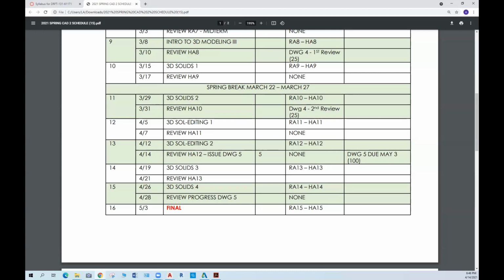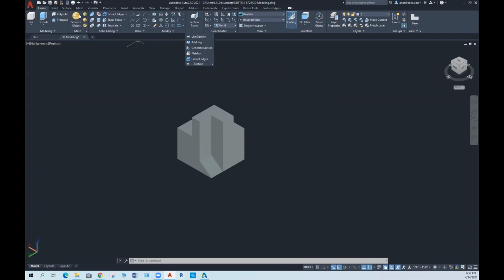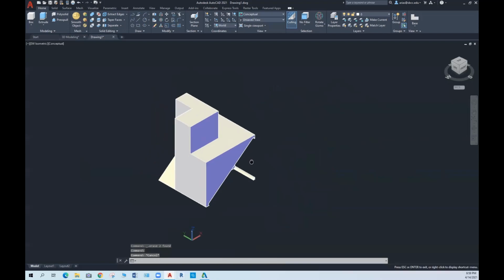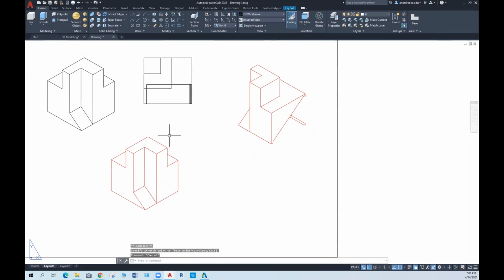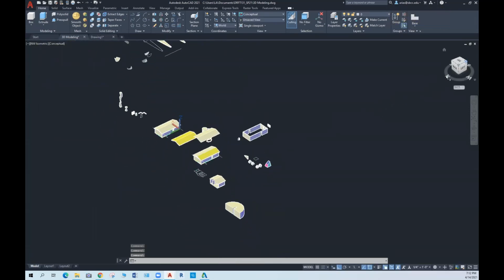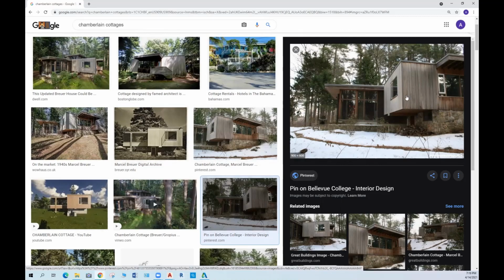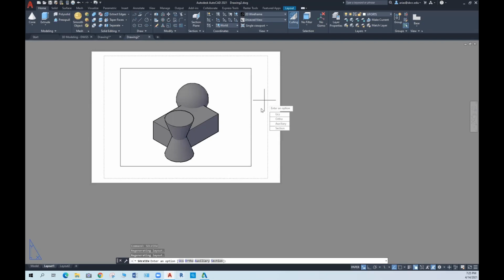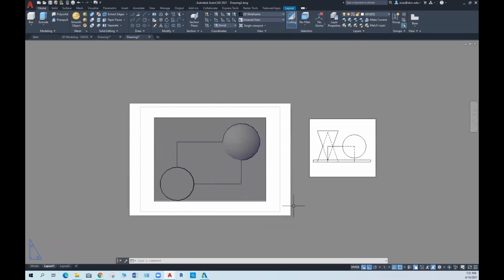DRFT131 0414 SP21